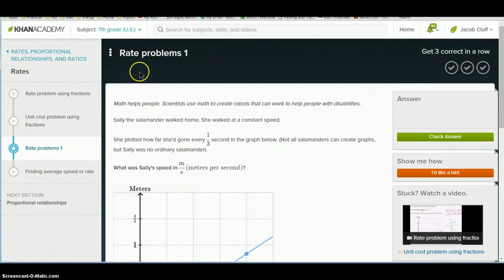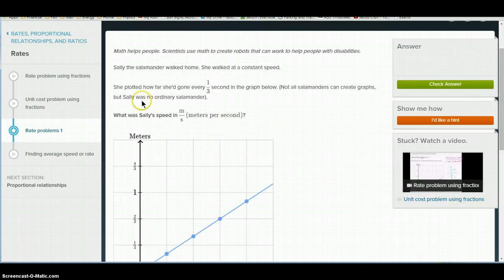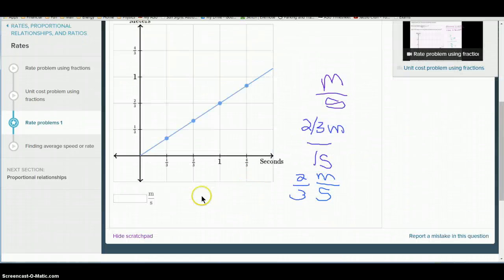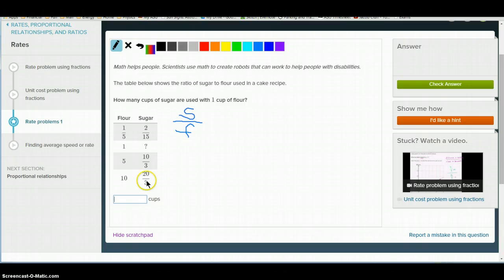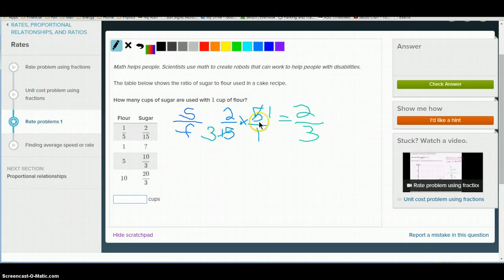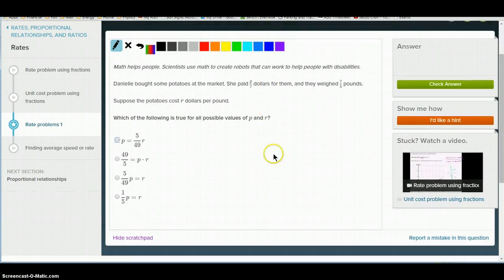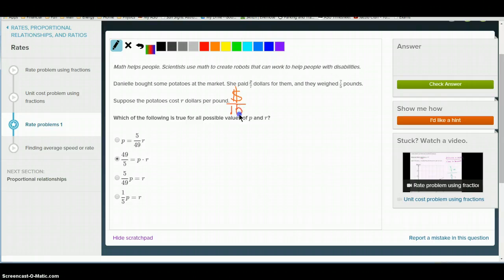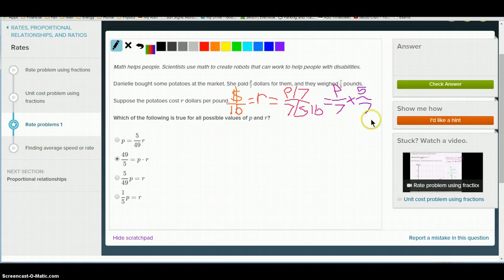Rate problems 1